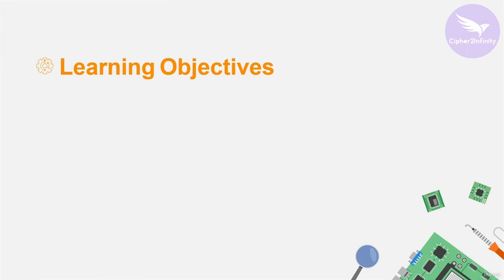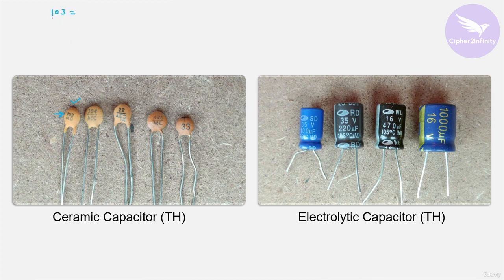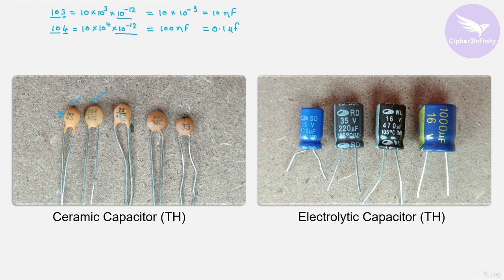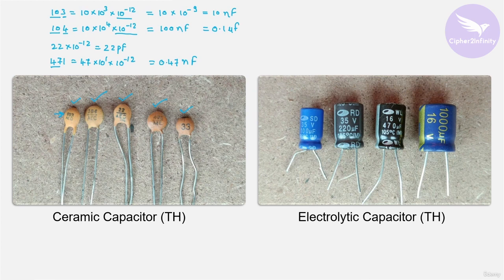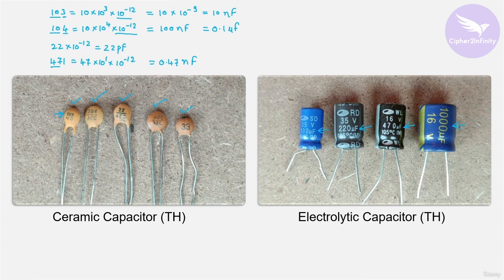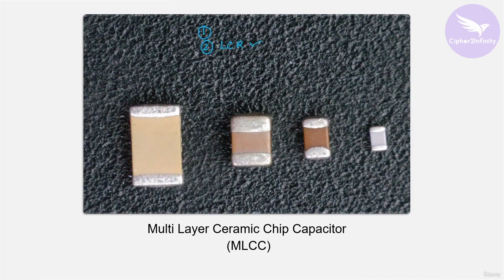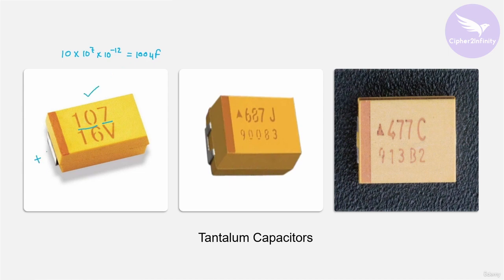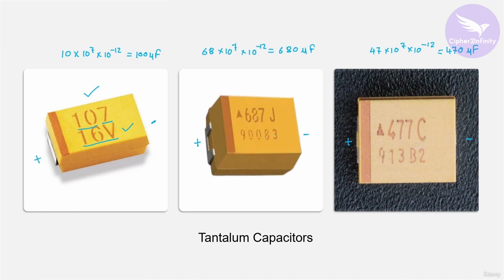Lesson 14: Introduction to Capacitors (Part 6)